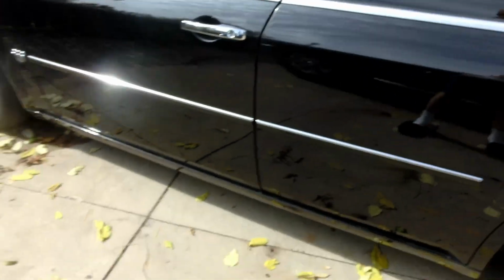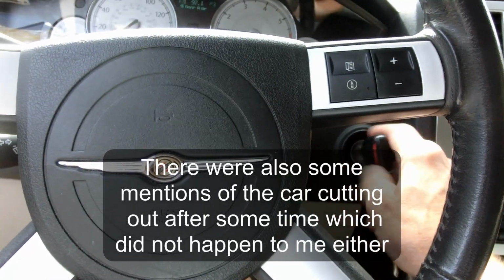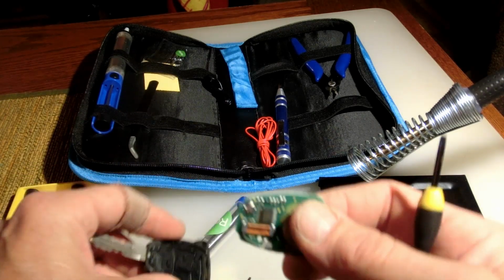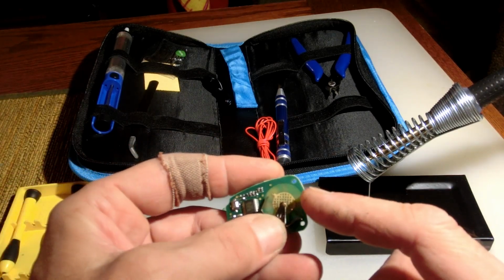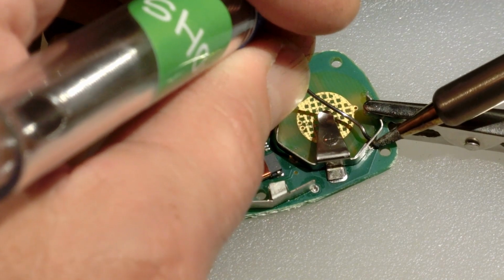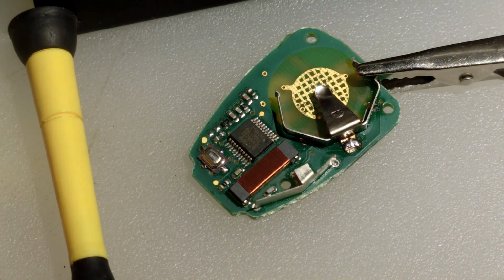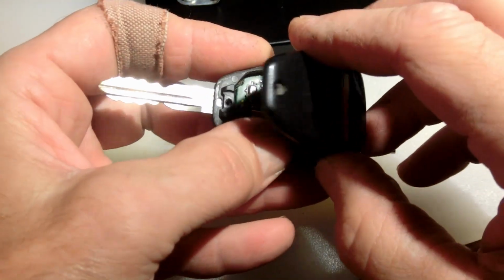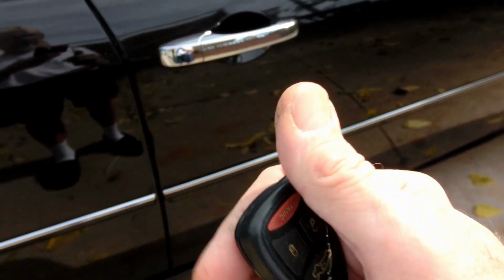2007 Chrysler 300C Key FOB Repair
In this video I will show how to fix a key FOB for a 2007 Chrysler 300C. If the remote functions on your key no longer work this could be your problem.The fix is pretty simple if you have a soldering iron and are a little bit handy. This might work for other keys of a similar design too.